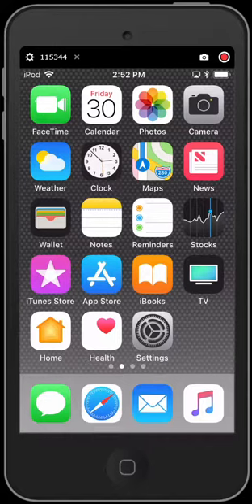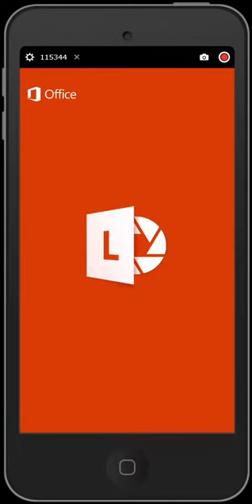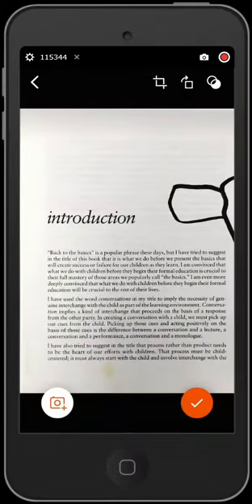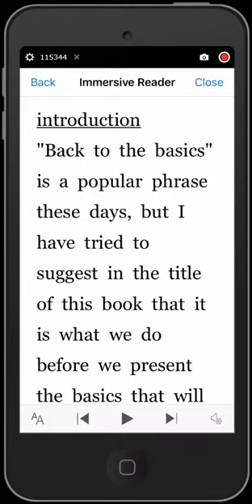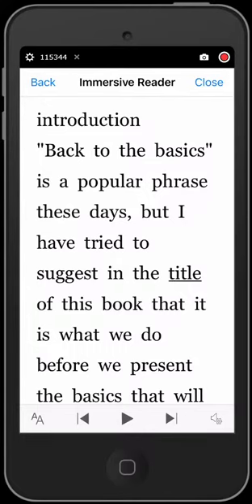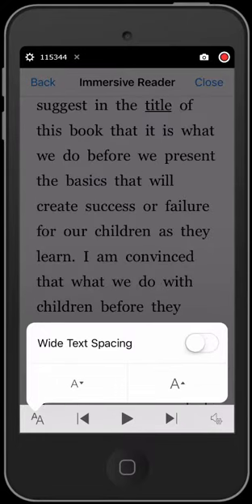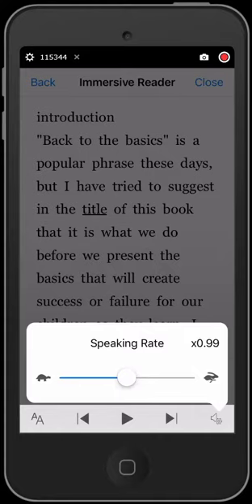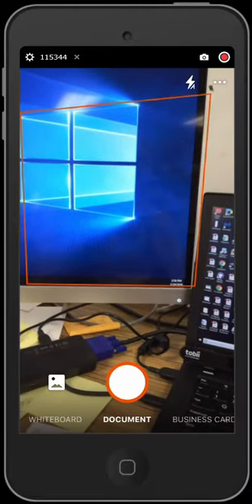Office Lens iPod Touch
screen capture showing Office Lens and Immersive Reader